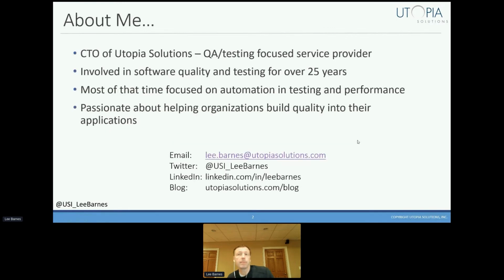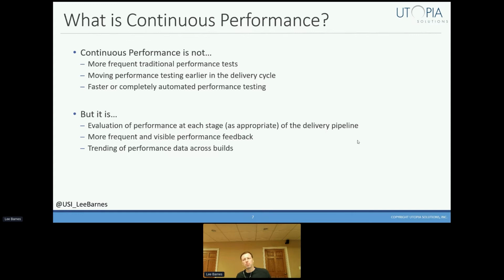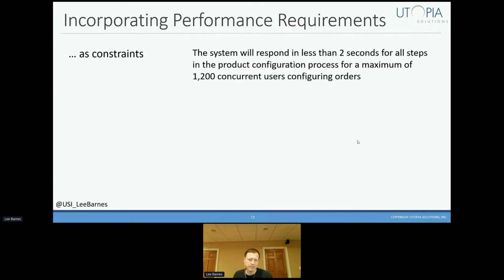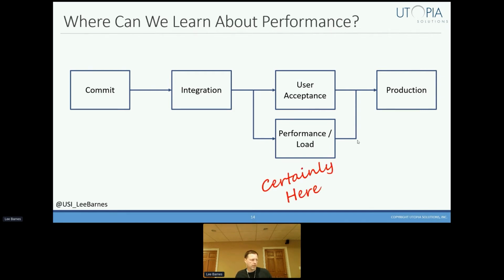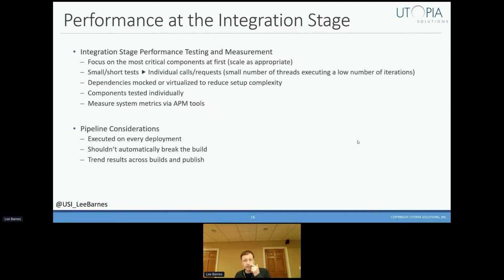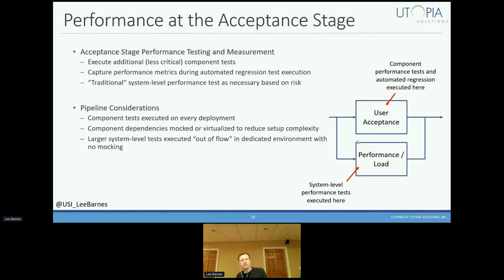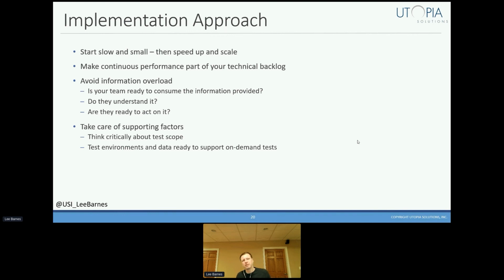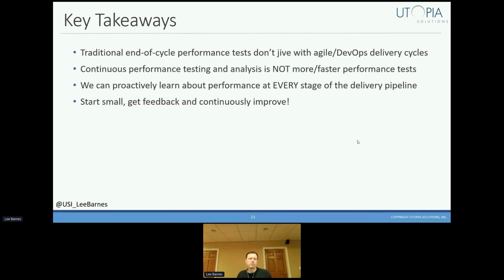[ PiątkOps ] Continuous Performance Testing in DevOps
💬 Performance testing isn’t the first thing organizations think about when moving to DevOps – in fact, it’s often ignored as traditional approaches don’t jive well with the fast and nimble world of DevOps. However, performance is still a critical part of the user experience, and poor performance and outages will quickly negate the value of the features you’re delivering. Lee believes that organizations don’t have to gamble with application performance. He will discuss techniques for implementing continuous performance testing in your pipeline, so you don’t have to roll the dice on your user experience. Topics will include performance testing activities at each stage of the pipeline – from the unit level through testing in production. You will also learn how to rethink your approach to performance testing and work with your DevOps practices instead of against them in areas like test environment and data management. You’ll walk away with a new outlook on performance testing in DevOps and ideas you can begin to implement in your pipeline.

🗣️ Lee Barnes (Utopia Solutions)